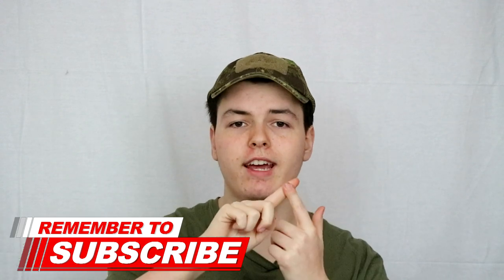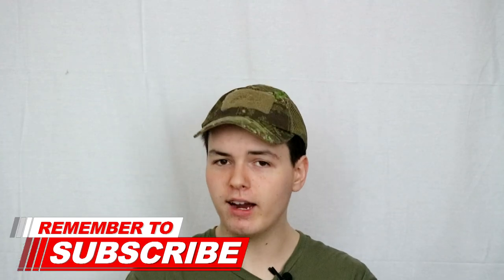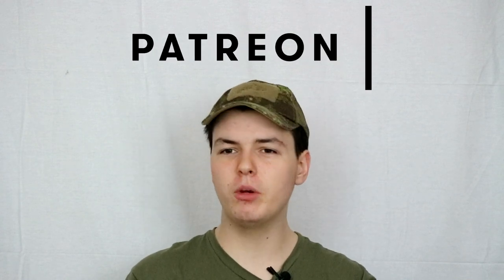Why I HATE Drop Leg Panels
Today we'll be discussing my distaste of Leg Rigs, and better alternatives on the market.